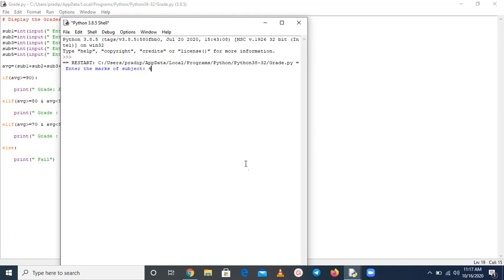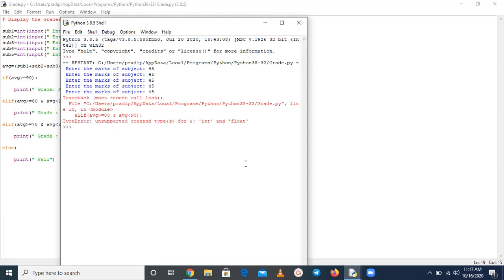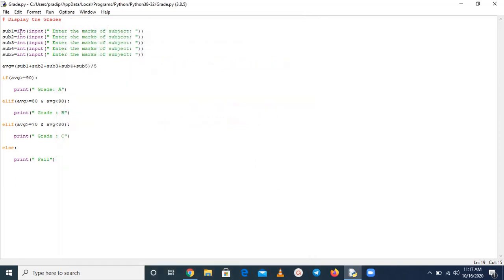unsupported operand types for & 'int' and 'float' - Python Programming Error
This exception may be raised by user code to indicate that an attempted operation on an object is not supported, and is not meant to be. If an object is meant to support a given operation but has not yet provided an implementation, NotImplementedError is the proper exception to raise.

You will get solution of this type of error in Python